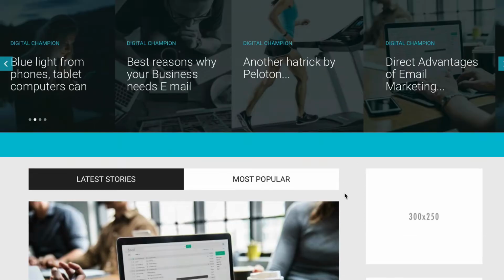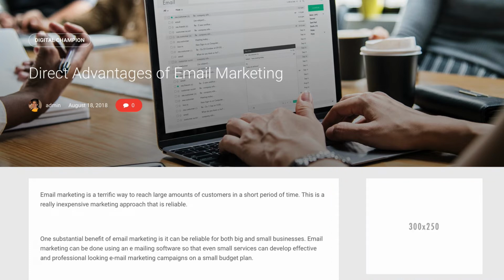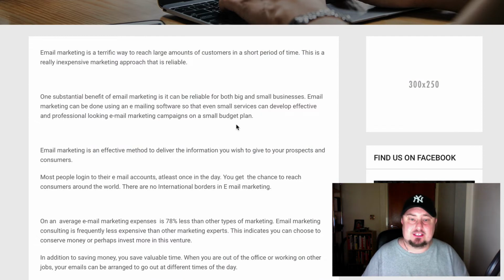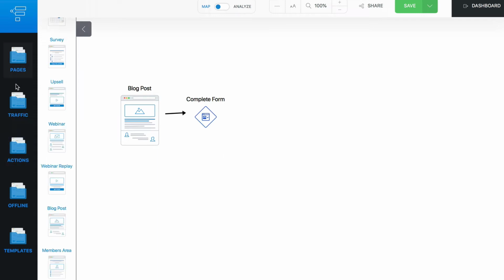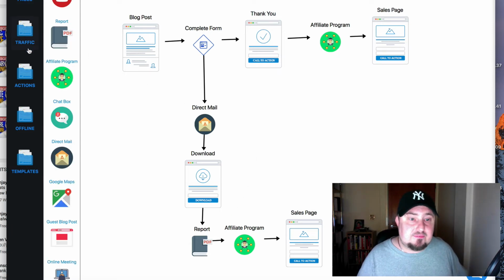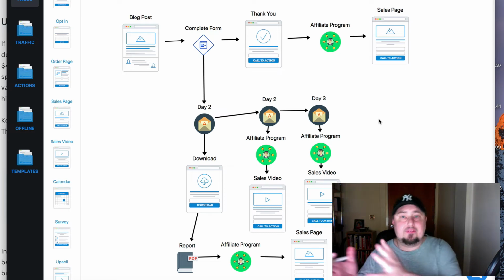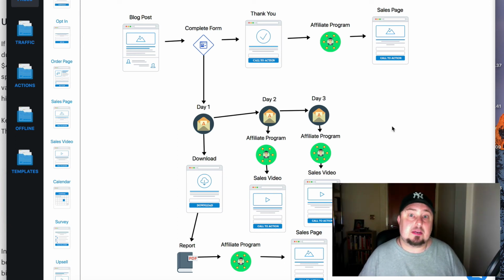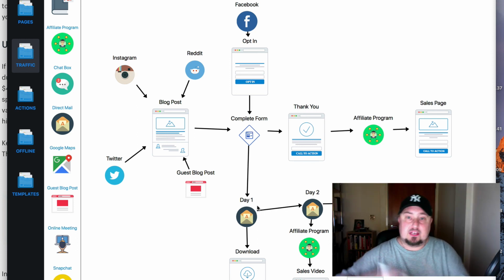Passive Income: How To Make Money From Your Blog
How to make passive income from your blog, with an automated sales machine.

We're going to avoid CPM, Adsense and banner ads.

We're not going to even mention sponsored posts or product reviews.

This is all about making money no matter what kind of traffic level you have at the moment.

Once you have the right system in place, and deliver the right value, it becomes easier to make money from your blog.

It's all about doing two things; providing enough value to your audience and then pitching the products that they need.